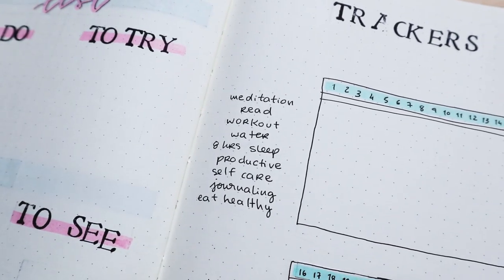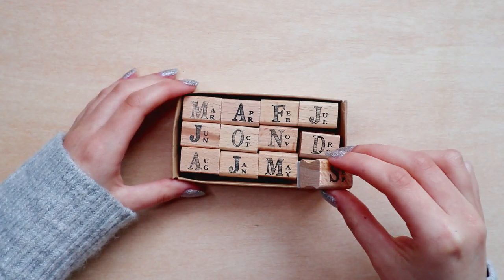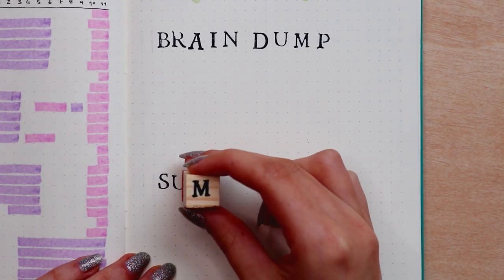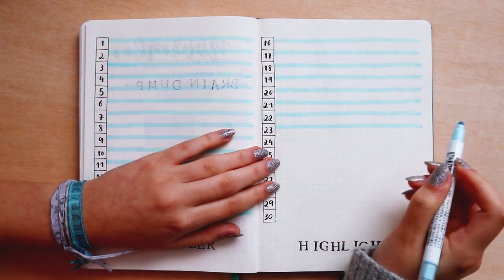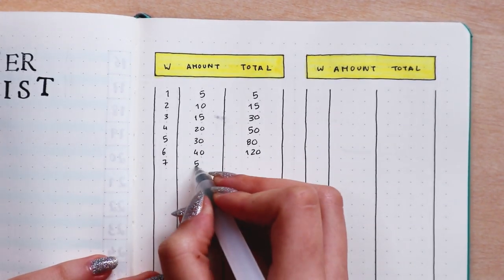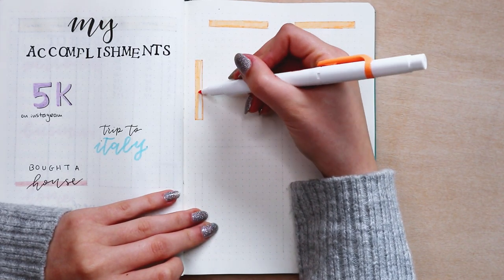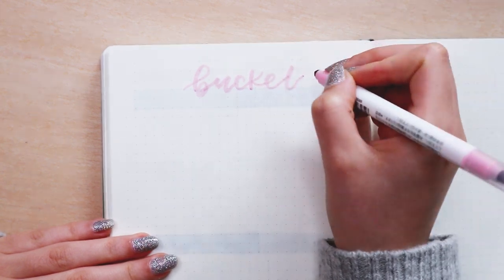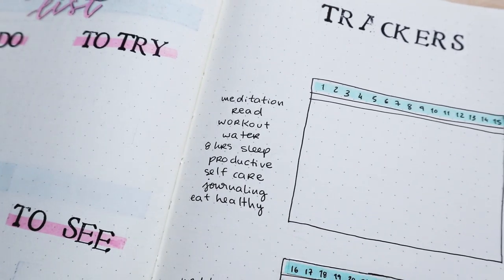10 BULLET JOURNAL PAGE IDEAS with Let's Journal Store Products!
In this video I'm showing you kinda my top 10 of useful pages to try in your bullet journal! These pages can really be game-changing when you need to organize your life and be more productive! Thank you Let's Journal Store for sending me these goodies!

𝚜𝚞𝚙𝚙𝚕𝚒𝚎𝚜

- Leuchtturm1917 A5 Dotted Notebook
- Archival Ink
- Pigma Micron Pens
- Muji Gel Pen

❤ Feel free to chat with me through my Instagram ❤